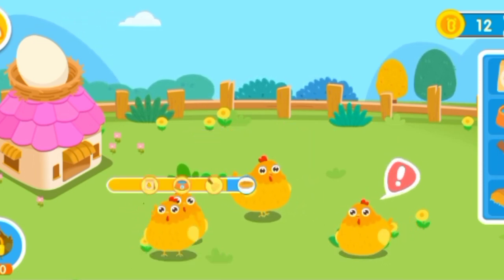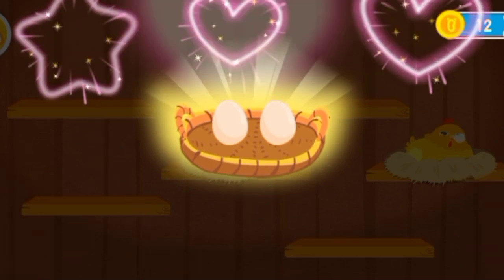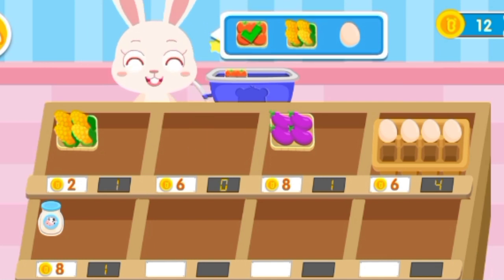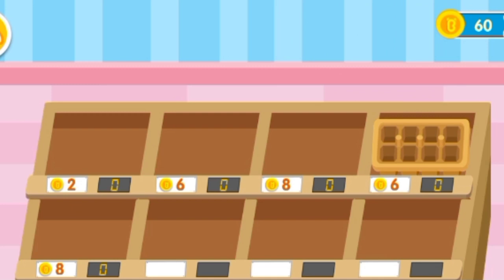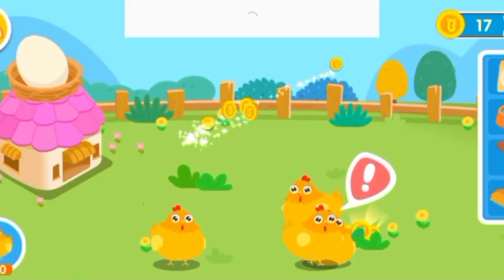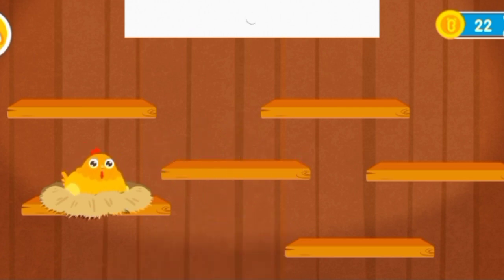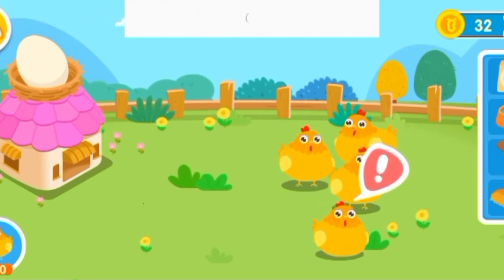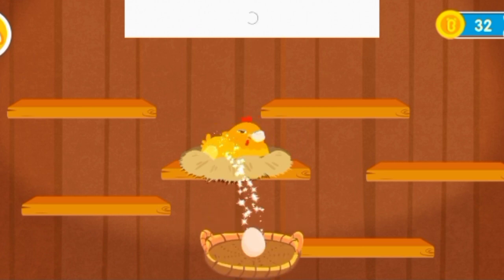babybus Panda's farm